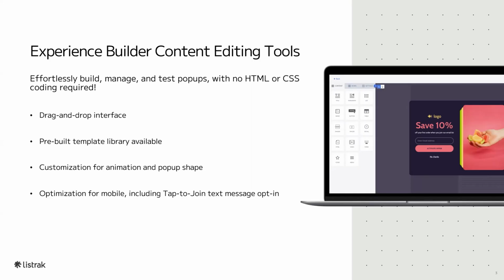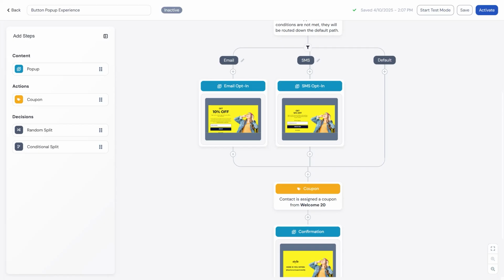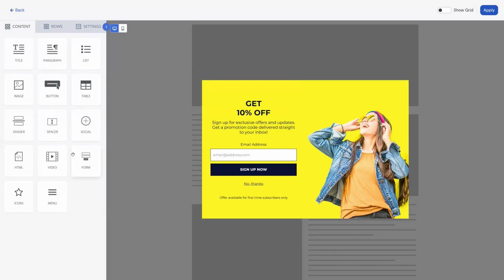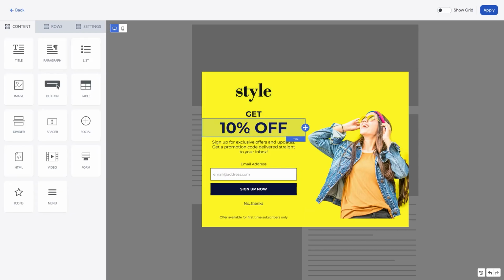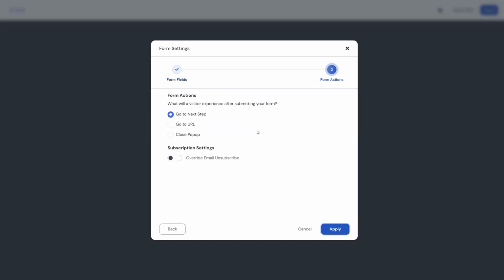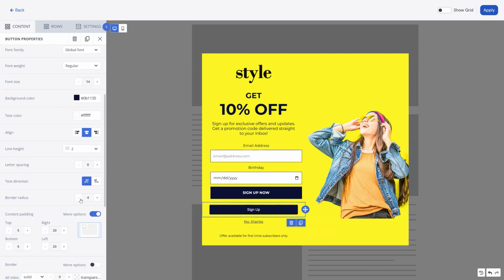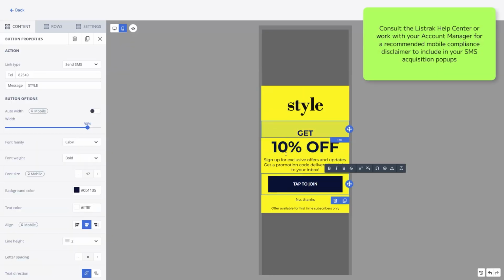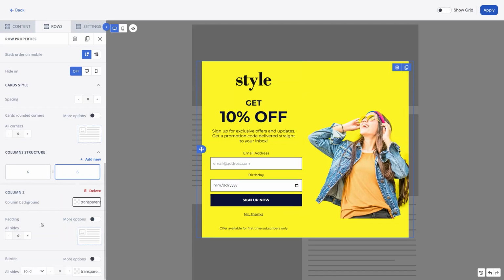Experience Builder: Content Editing for Popups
Take a closer look at editing content in Experience Builder, including drag-and-drop tools to edit text, imagery, layout, animation, shape, and more.